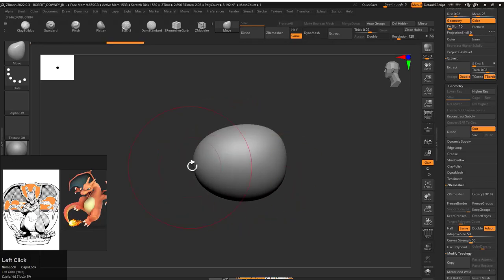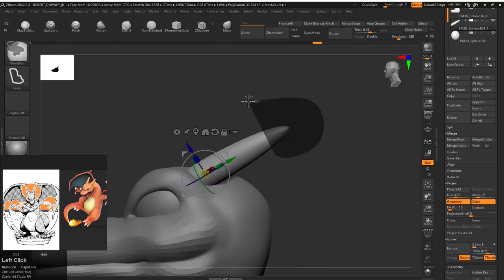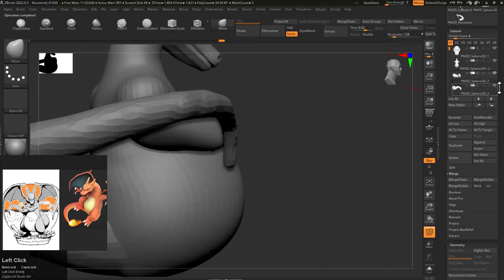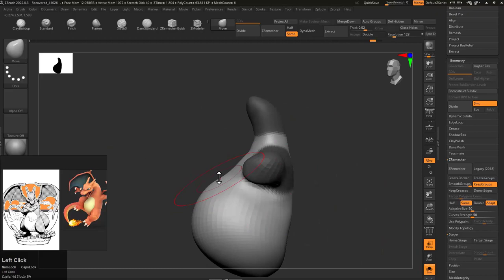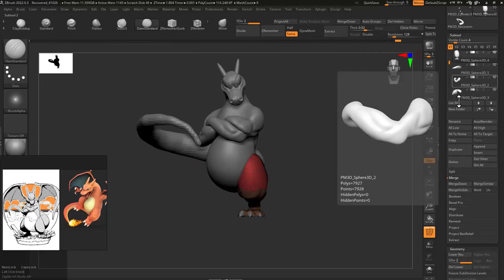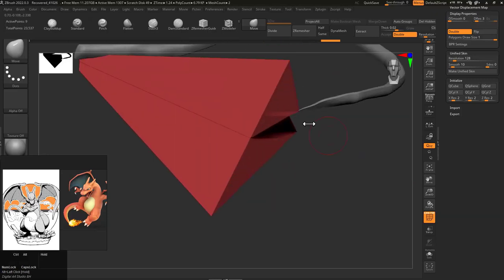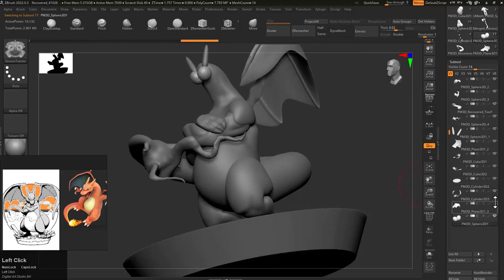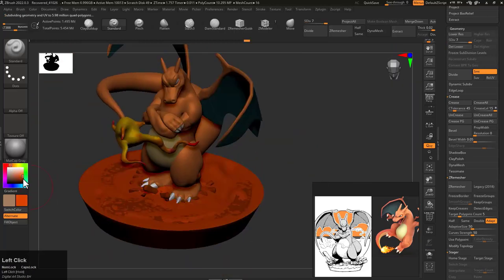How to Make a CHARIZARD in ZBrush Tutorial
In this video we’ll walk you through:
1. How to learn sculpting
2. Which Brushes to use
3. easy workflow

Our channel is about easy ways to learn. We cover lots of cool stuff such as Stylized, Sami realistic, and game character